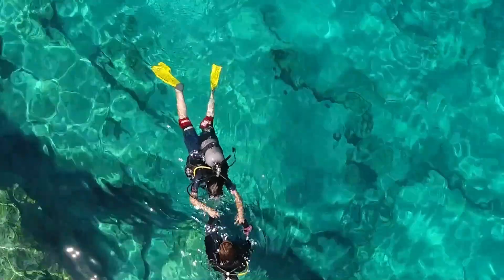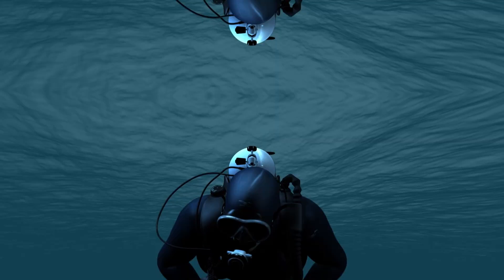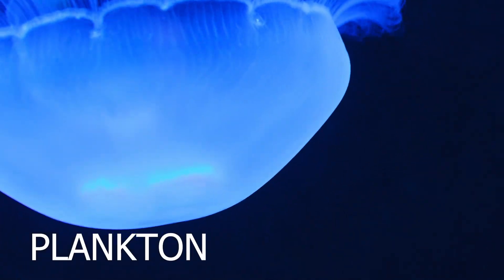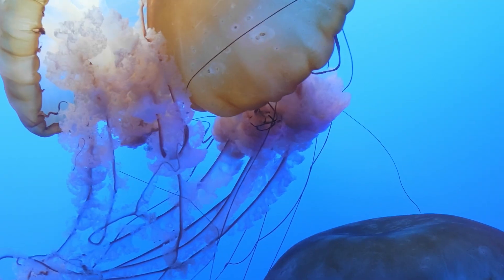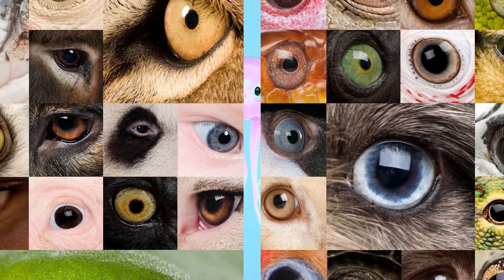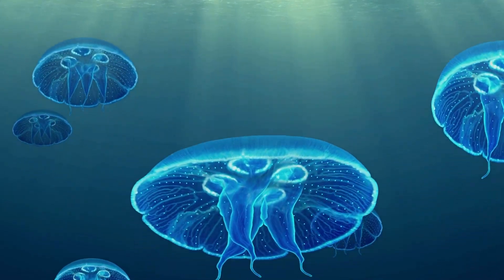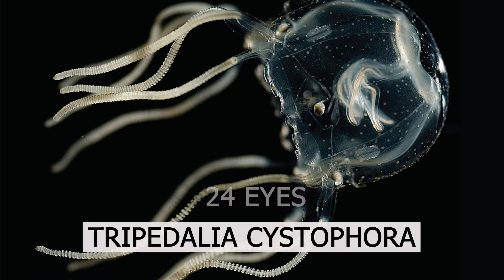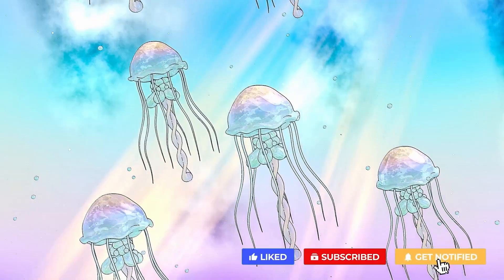Do Jellyfish Have Eyes?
Jellyfish have eyes, but unlike humans, their eyes are not concentrated in a single organ. Instead, the ability to see is facilitated by a network of nerves and proteins called opsins. The jellyfish's light-sensing organ lies within a structure called the rhopalia, which lies at the edge of the jellyfish's bell. Within the rhopalia are structures that help the jellyfish balance so it can distinguish when it is right-side up, as well as a light-sensing organ called the ocelli.

The moon jellyfish and many of its brethren from the class Scyphozoa have a pretty rudimentary ocelli. It can detect light and its intensity, but nothing more than that. Box jellyfish have eyes that are much like our own eyes, complete with a retina, cornea, and a lens. The box jellyfish Tripedalia cystophora has 4 rhopalia, within each of which lie 6 eyes, making a total of 24 eyes!